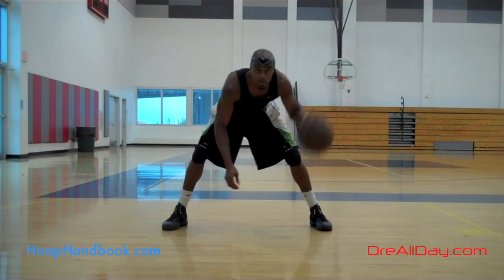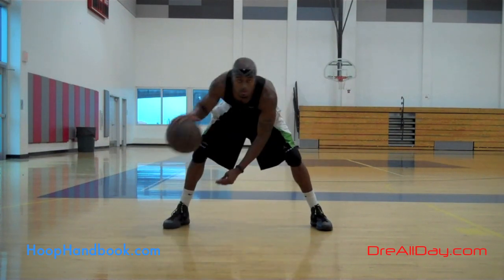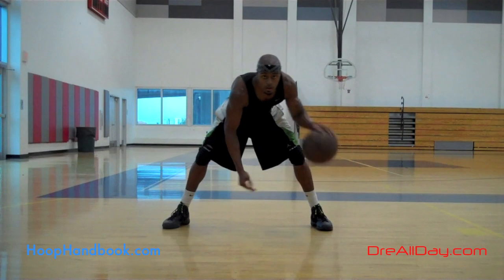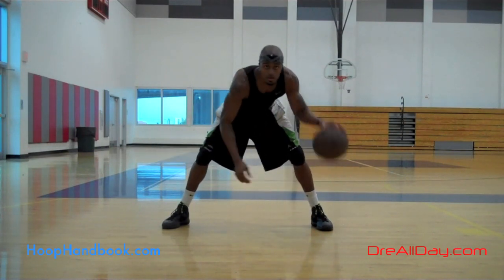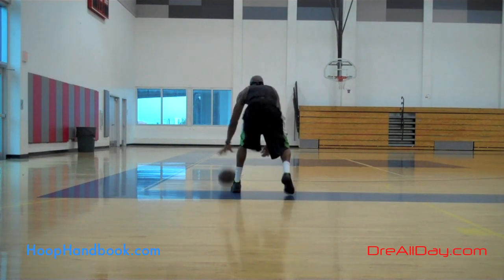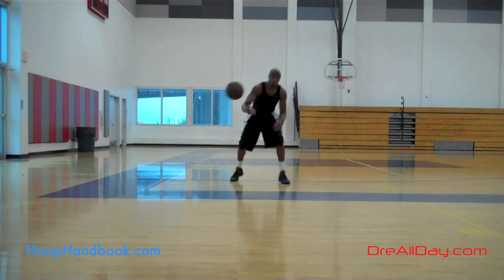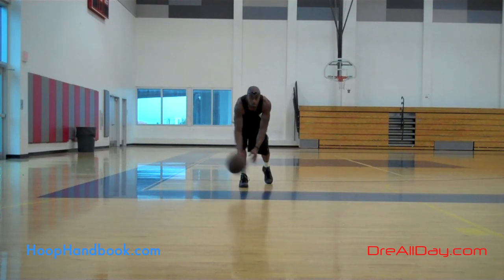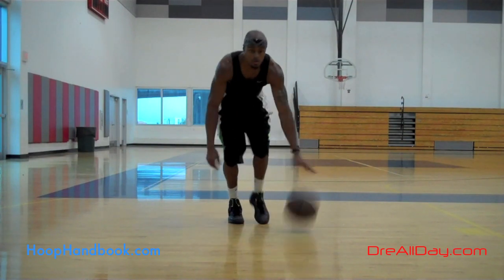High Bounce, 1-2 Low Crossover Dribbling Drill | Dre Baldwin